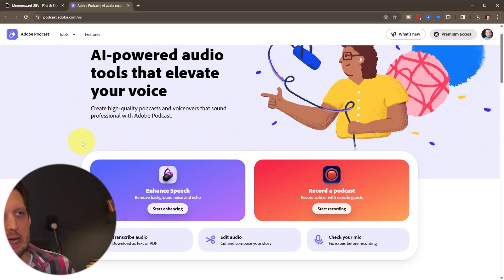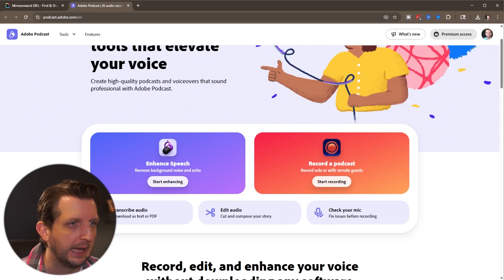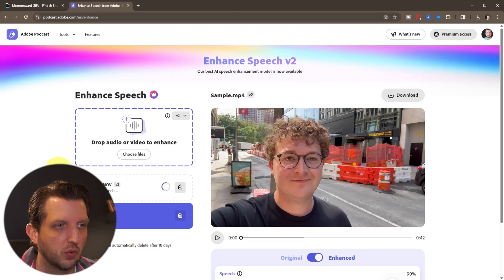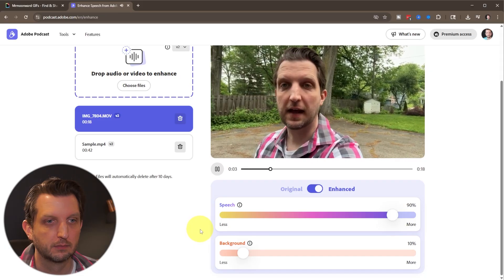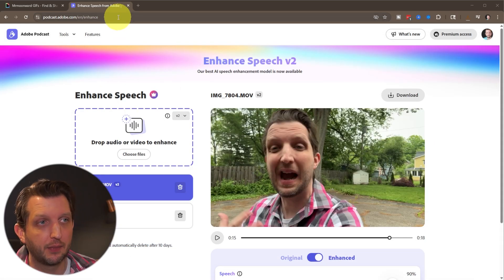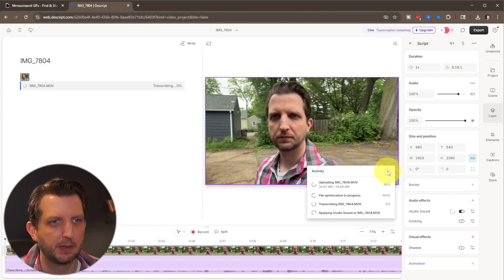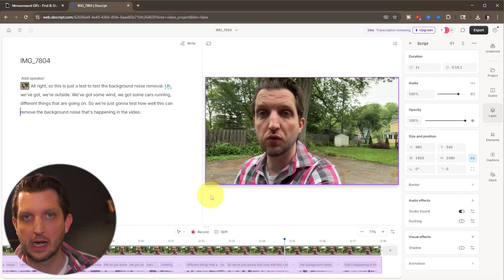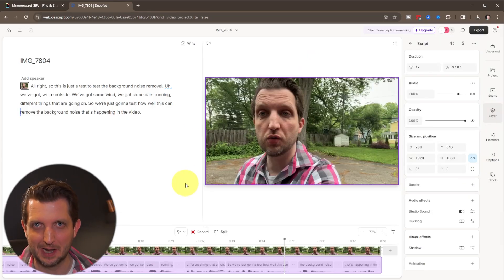How To Remove Background Noise In Video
I walk through how I remove background noise from a video using two free tools, Adobe Podcast and Descript.

I show step by step how to upload your video, use the enhance speech or studio sound features, and adjust the settings to make your voice clear while cutting out wind, cars, and other noise. I explain how each tool works, what you need to get started, and how to save the cleaned-up version of your video. This is a simple way to make your videos sound better without paying for expensive software.